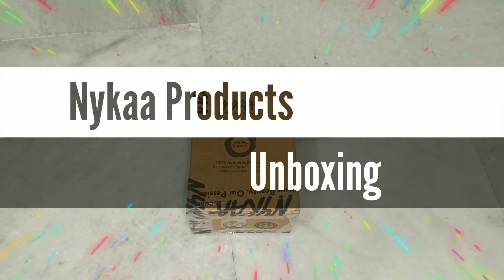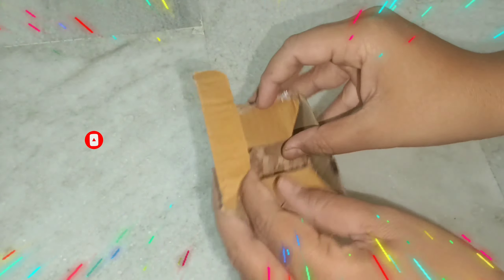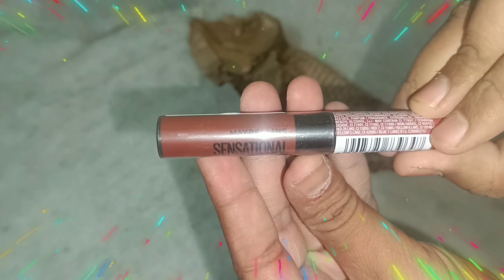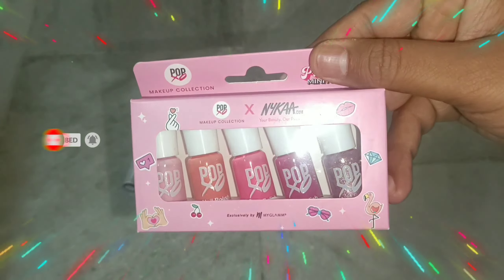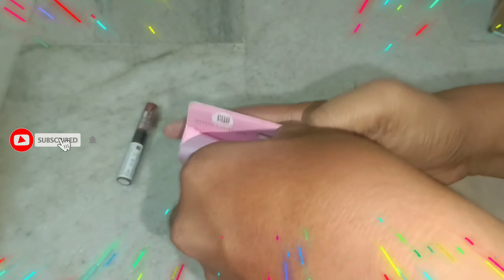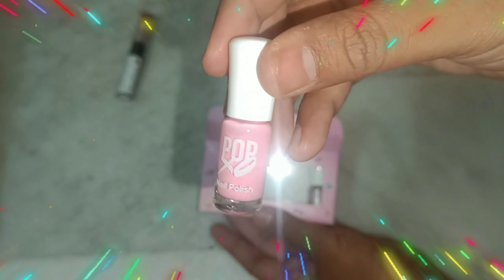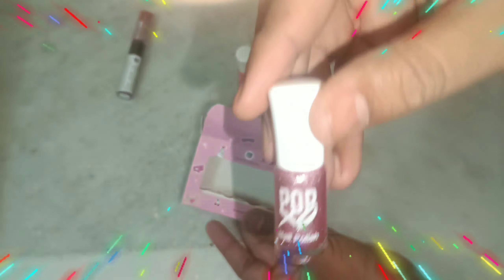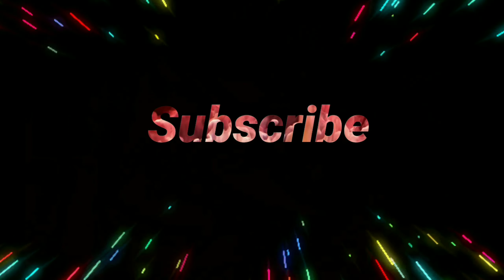Nykaa Products Unboxing | Glamorous Nails and Luscious Lips Revealed!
Maybelline New York
My Glamm Popxo Nykaa Mini nail kit

Hello everyone, welcome to Techno Logic. Join us for a beauty-packed unboxing featuring the Myglamm Popxo Nykaa Mini Nail Kit in Pretty Pink and Maybelline New York Sensational Liquid Matte Lipstick! Dive into the world of high gloss nails and sensational lip colors as we unwrap these fabulous products. Discover the shades, textures, and our first impressions.

🔗 Timestamps:
0:00 Introduction
0:30 Unboxing Myglamm Popxo Nykaa Mini Nail Kit
0:40 Pretty Pink Nails - High Gloss Finish
1:00 Unveiling Maybelline Liquid Matte Lipstick
1:35 Final Thoughts and Recommendations

Nykaa Products Unboxing
Myglamm Popxo Nail Kit
Pretty Pink Nails
Maybelline Liquid Matte Lipstick
High Gloss Finish
Sensational Lip Colors
Beauty Unboxing
Nail Kit Review
Lipstick First Impressions
Beauty Product Revealed

Audio: Prbiswas
Track: Flying